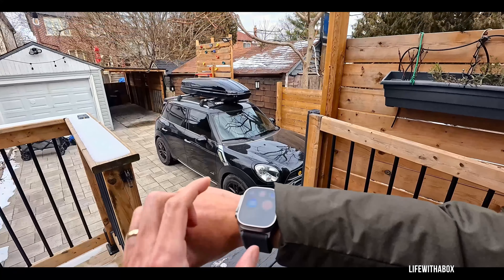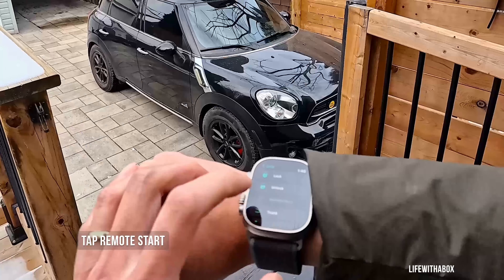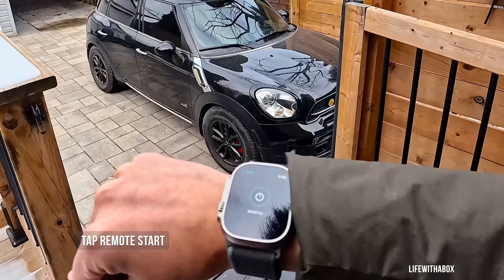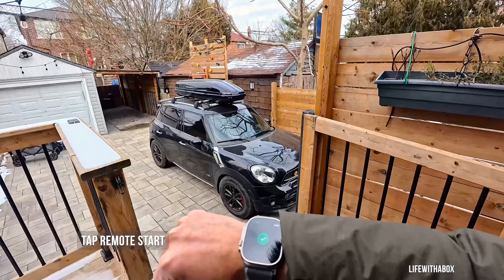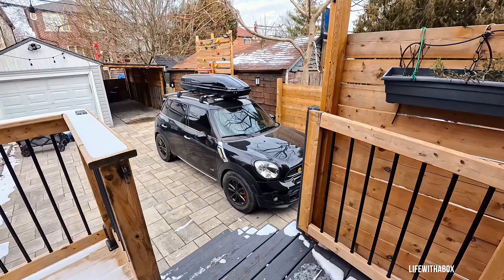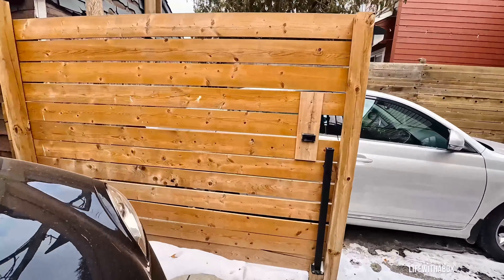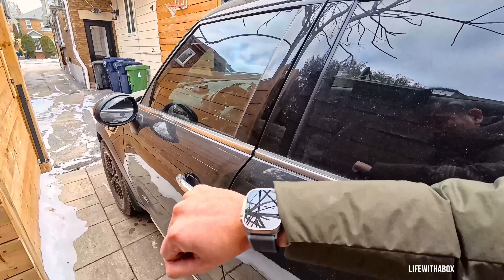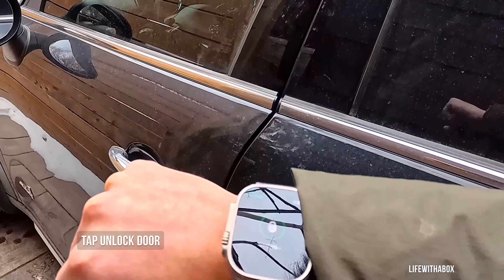NO KEYS! Unlock and Start your BMW / MINI with your Apple Watch or iPhone!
Unlock, start, and drive your BMW Mini from anywhere with just your Apple Watch or iPhone using the Drone Mobile app! No keys needed—experience seamless, keyless driving. Watch now for the ultimate convenience in smart car tech! 🚗✨